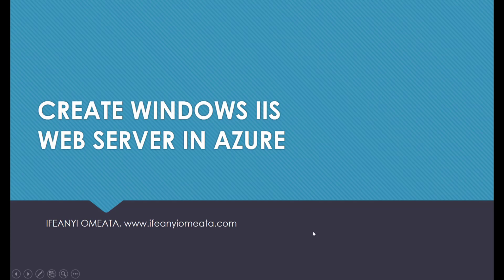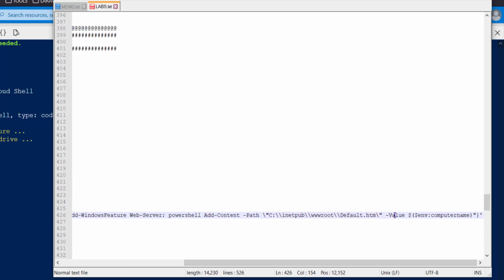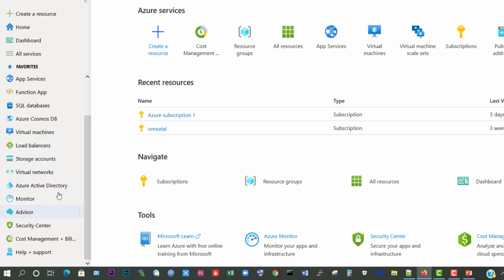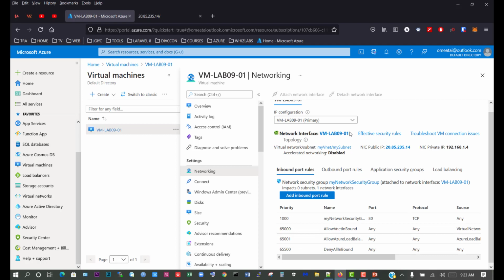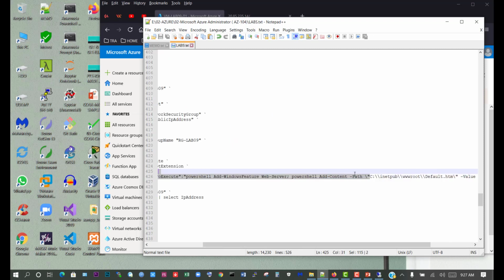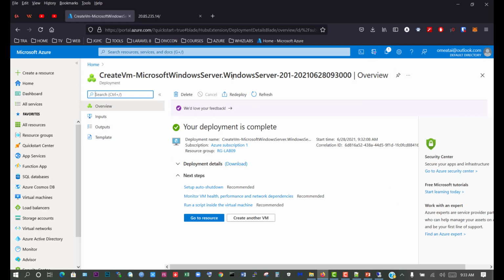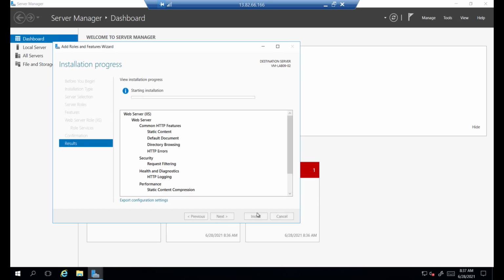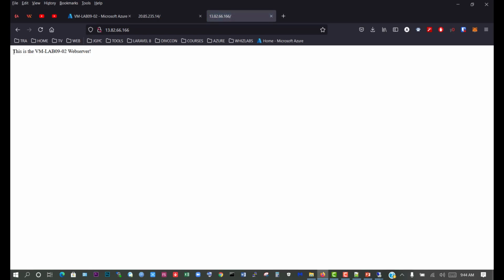AZURE ADMINISTRATOR AZ-104: 33-CREATE WINDOWS IIS WEB SERVER IN AZURE